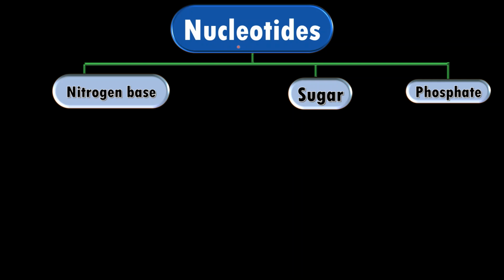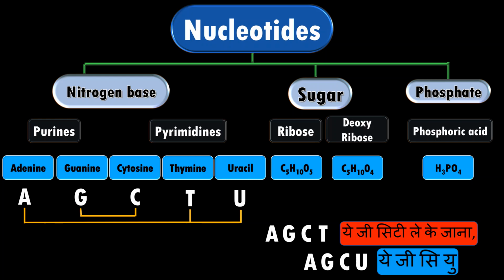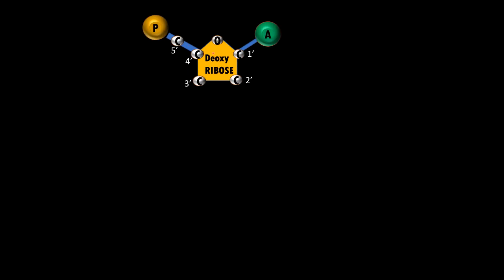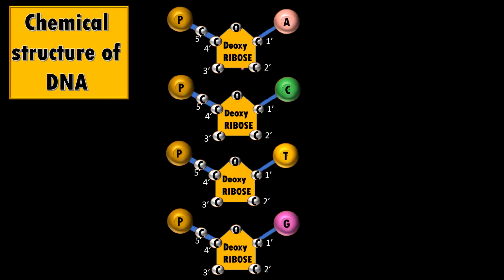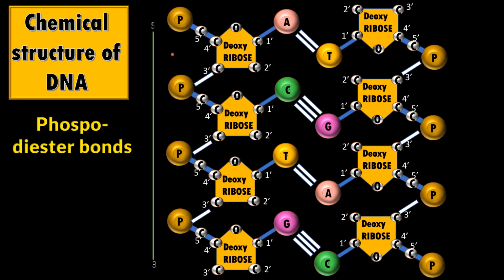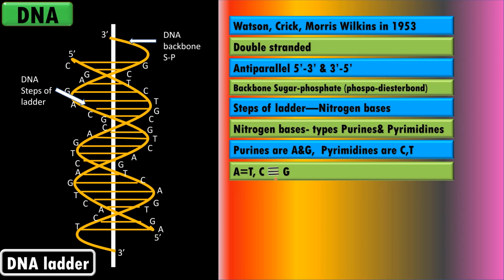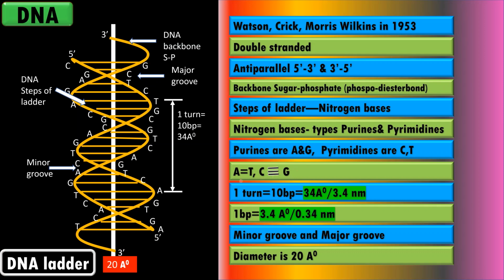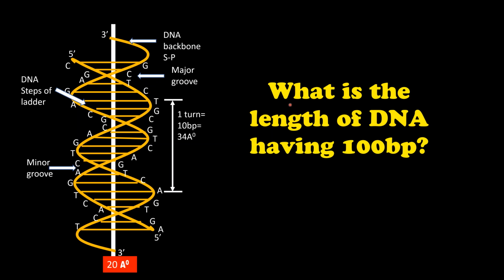DNA STRUCTURE, Watson & Crick Model of DNA-Biochemistry of cell-by Sanjay Lad sir, Wadia college.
SPL BIO-TONIC is a channel to make biology subject easy. I am teaching biology for almost 20yrs. In this video, i have discussed about Biomolecules-Class 11 - Biochemistry of cell--Nucleic acids- DNA.